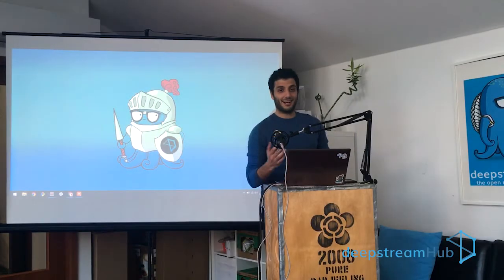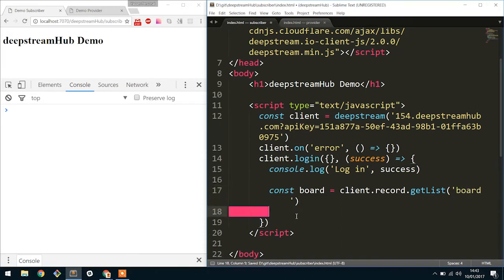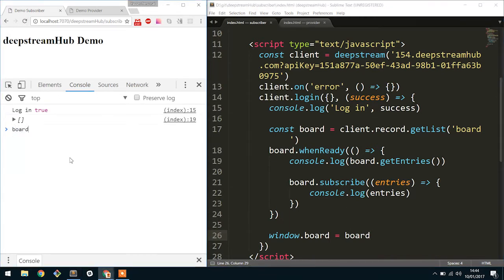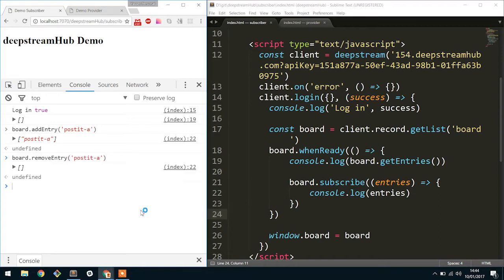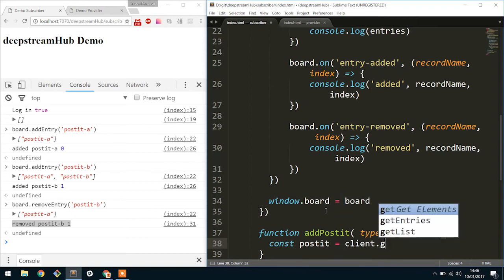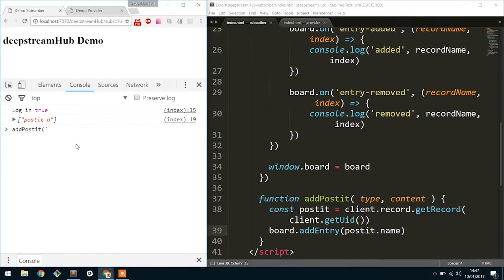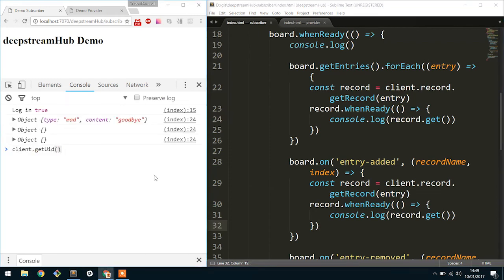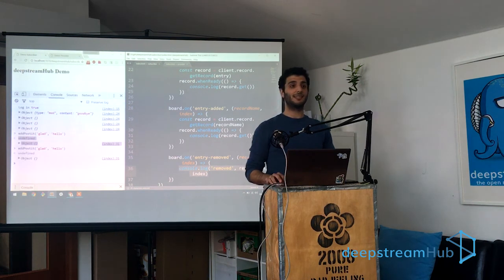video tutorial #4 How to build a retrospective board using lists with deepstreamHub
Video Tutorial with Yasser Fadl from deepstreamHub: How to use lists with deepstreamHub.

--- also check our tutorial with Sweetcode.